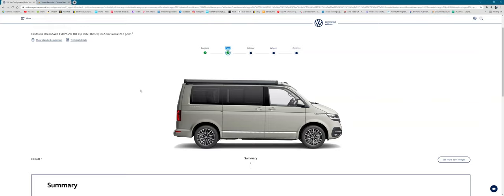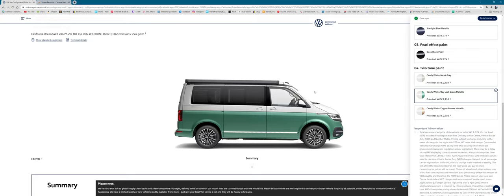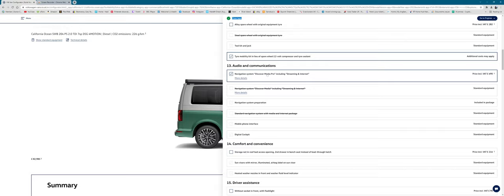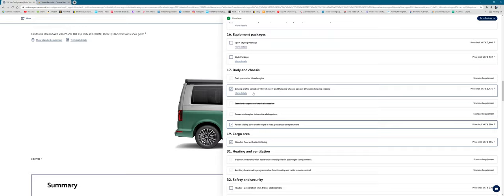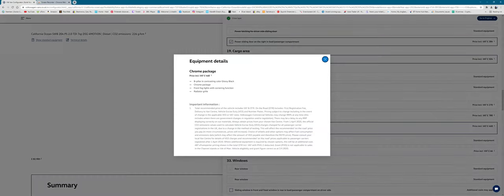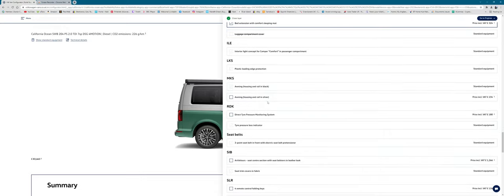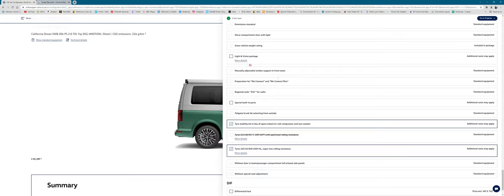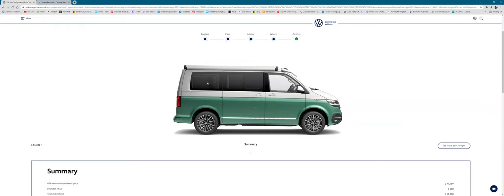T6.1 California Ocean Configurator - what options to pick?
Step through on the options selected, prices and some of the reasons/updates on why i picked them.